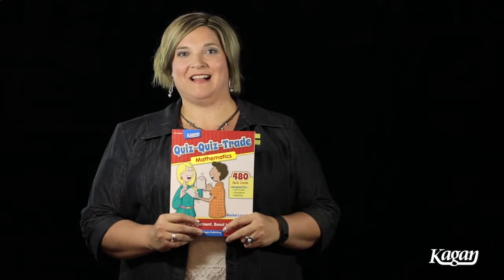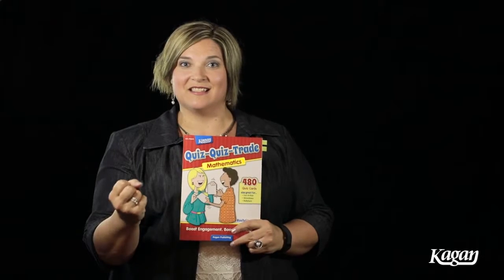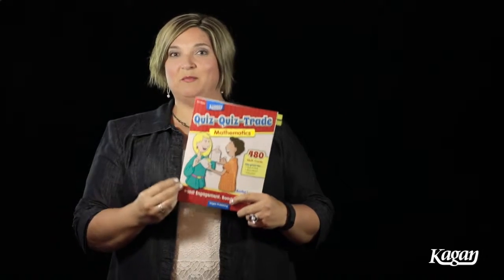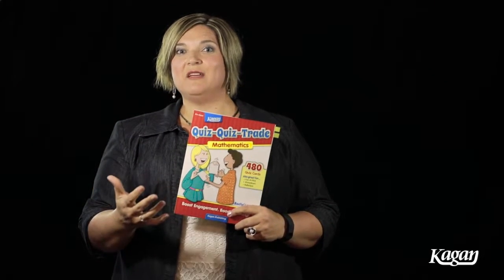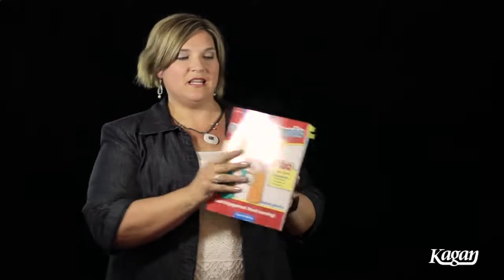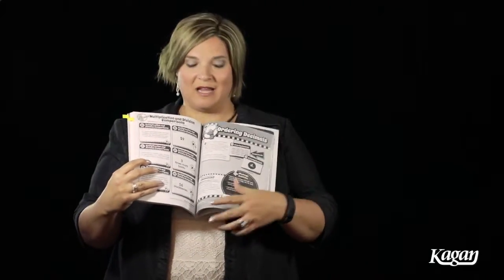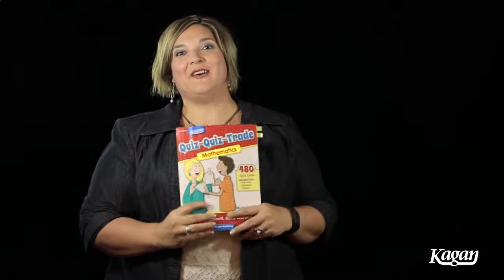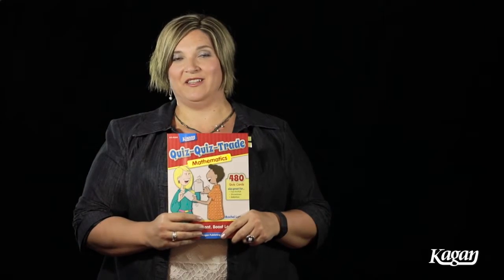Quiz-Quiz-Trade: Mathematics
Rachel Lynette (Grades 3–6)
Quiz-Quiz-Trade is a student favorite! Transform need-to-know mathematics curriculum into a fun and interactive quizzing game. Keeps everyone engaged. Each card set includes enough cards for your entire class. Card sets include: area and perimeter, balancing, big numbers, converting fractions, interpreting remainders, equivalent fractions, factors, word problems, ordering decimals, order of operations, place value, rounding, simplifying fractions.